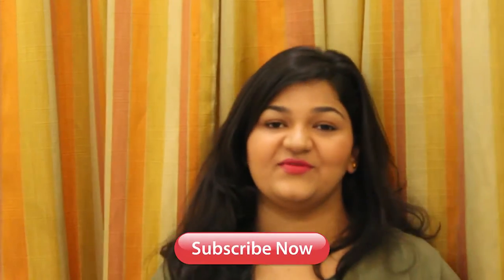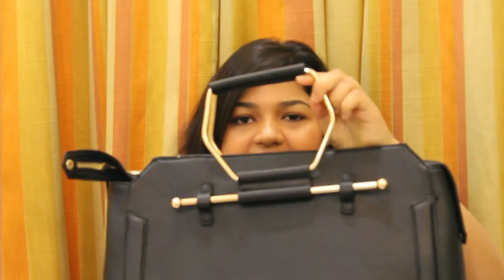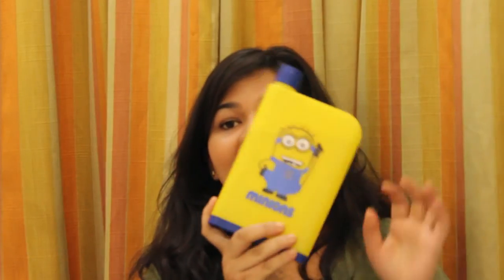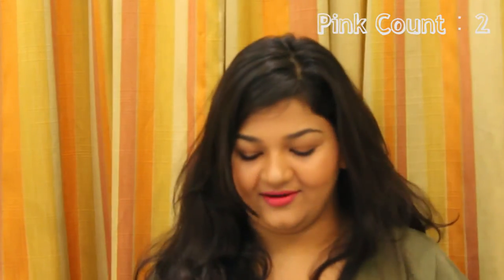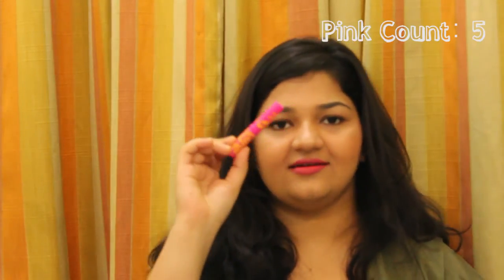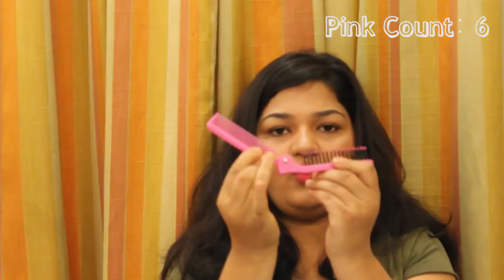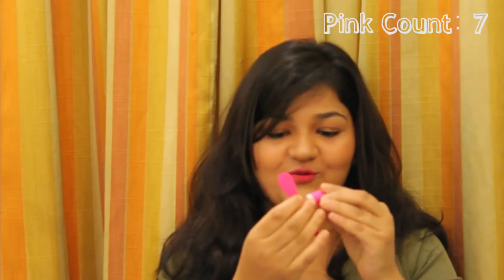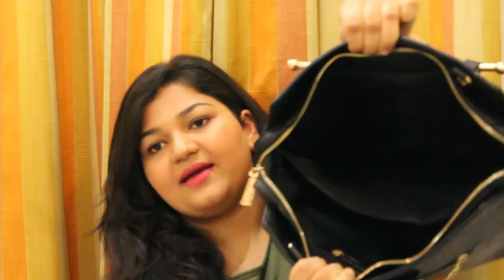What's In My Bag? | Divya Jain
Hi Guys! Welcome back. So in this video i will be showing you guys all that i carry in my bag. Hope you like it.

Stalk me here:
Insagram: divya_jain95 & divyajain2195
Like my page on facebook for all updates: Divya Jain - Youtuber

Love,
Divya Jain.